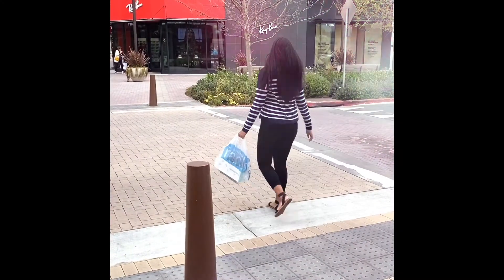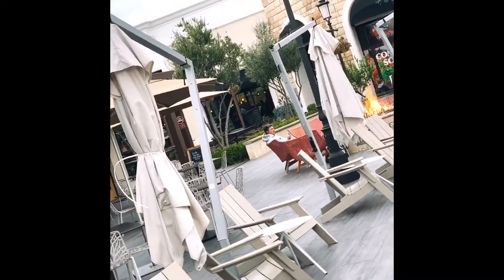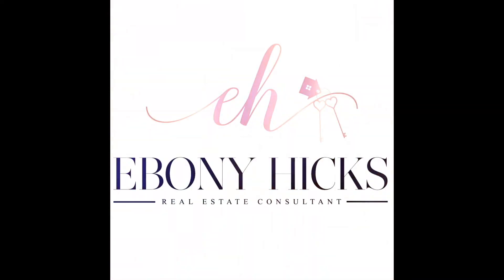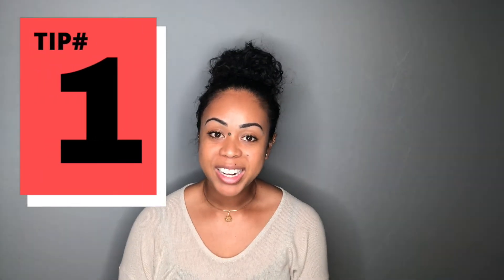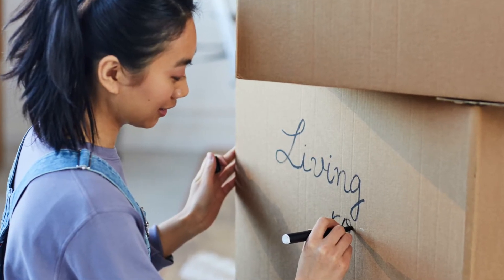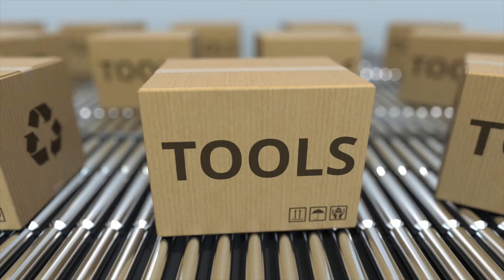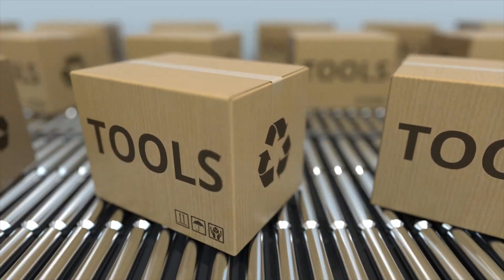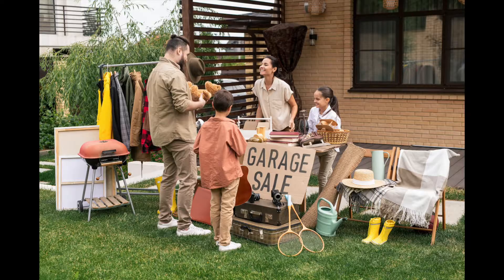Top tips for moving to bay area ca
Plan in move to or out of the bay area? In these video i'll go over the top tips on move to or out of the bay area.

📲 We have so many people contacting us who are moving here to the Bay Area of California and we ABSOLUTELY love it! Honestly if you are moving or relocating here to the Bay Area, we can make that transition so much easier on you!!